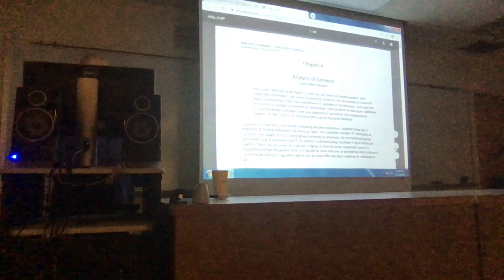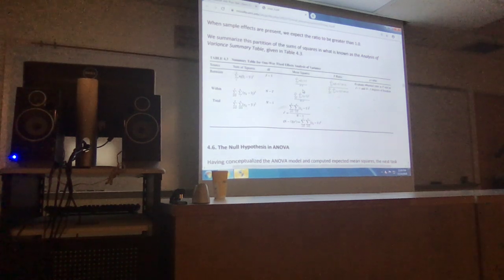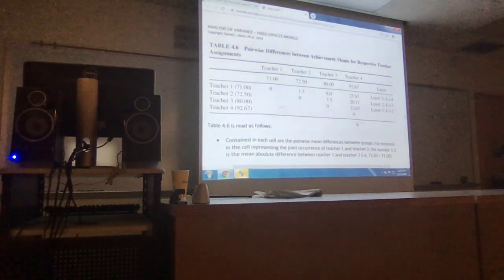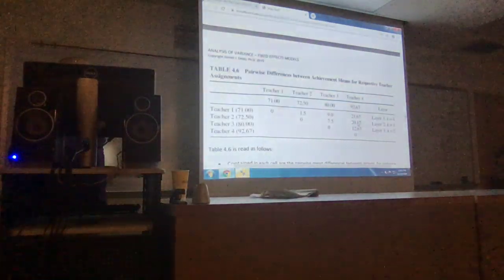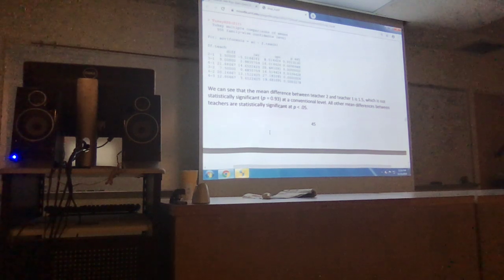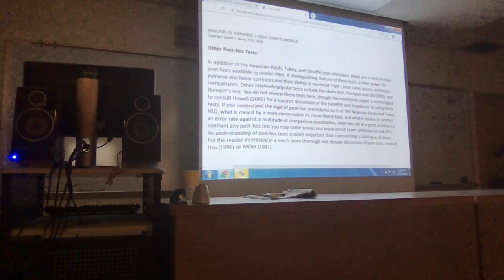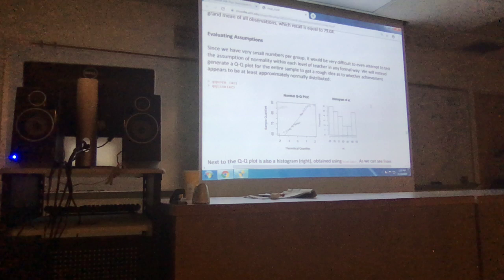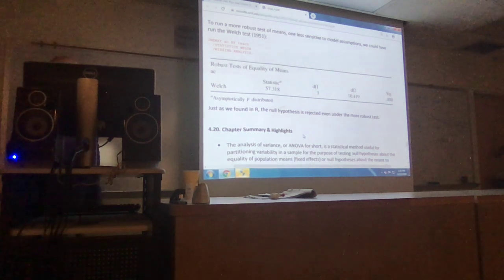I don't know